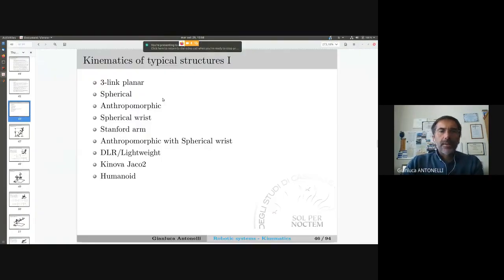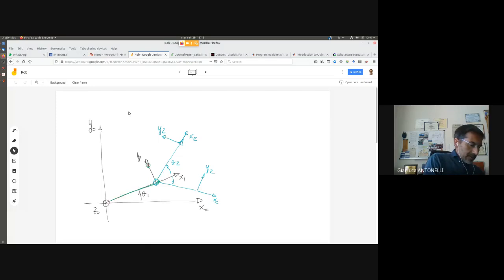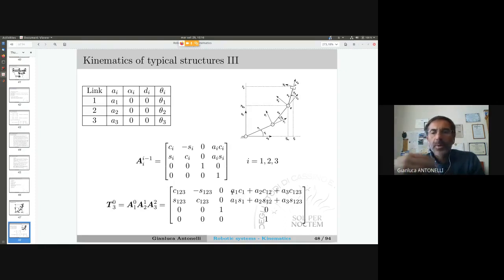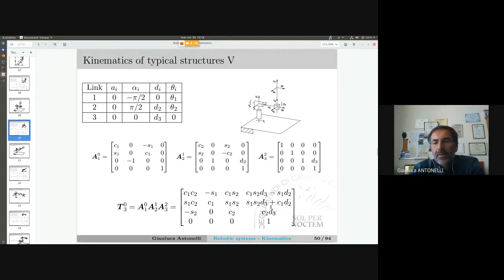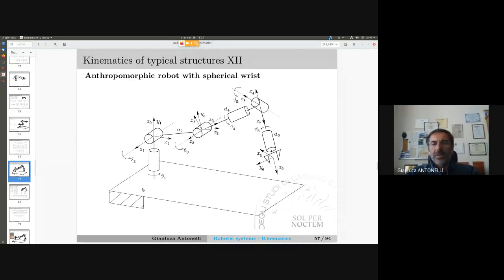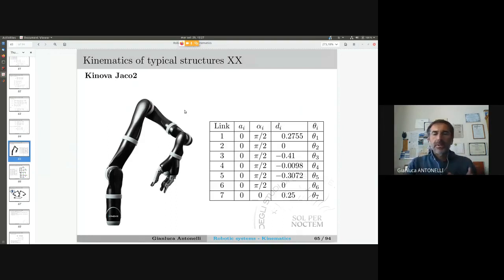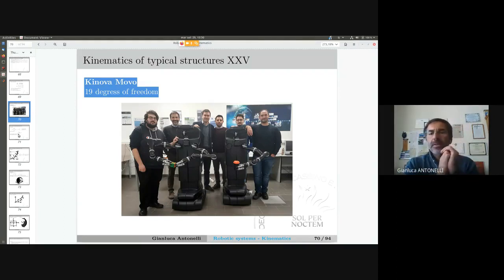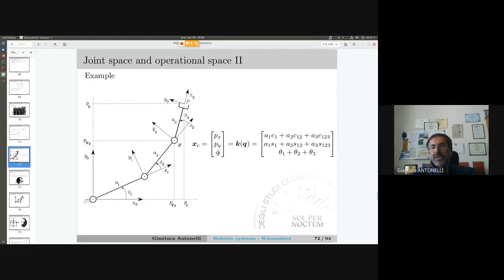ROB 03 2